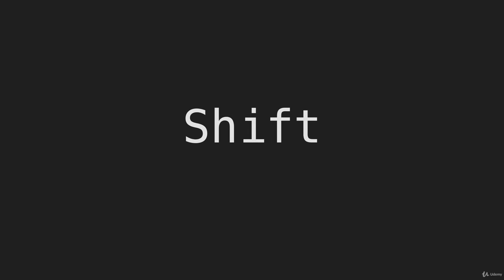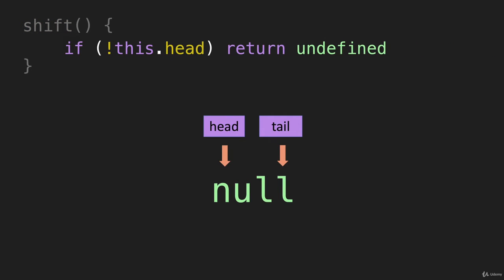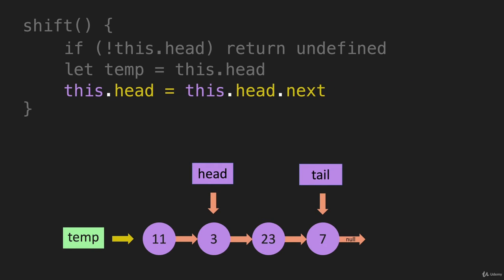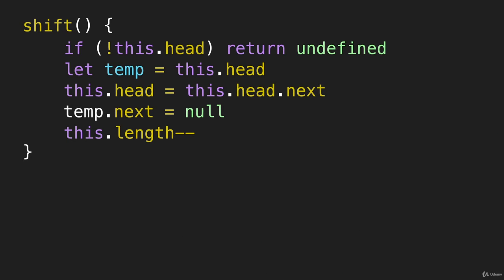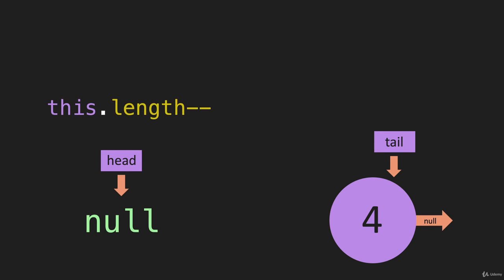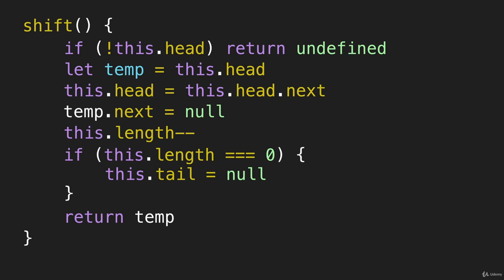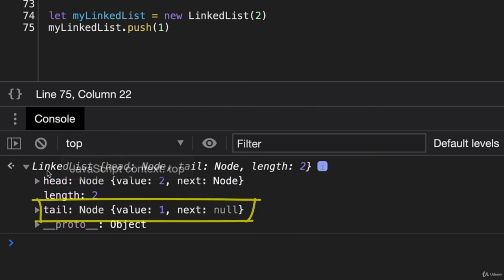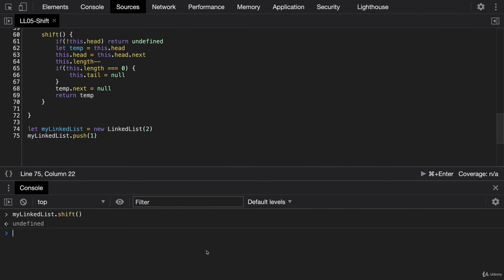9 Link List Shift JavaScript